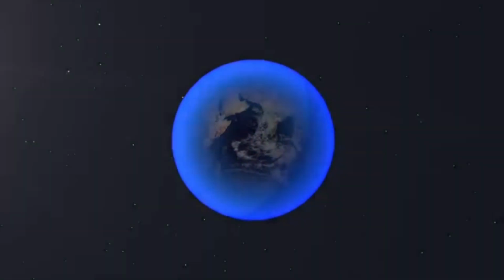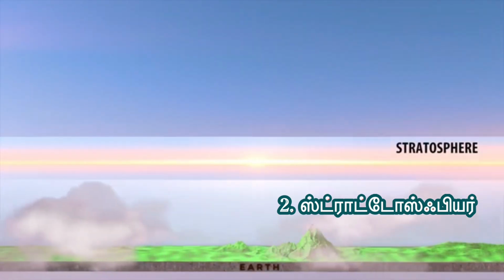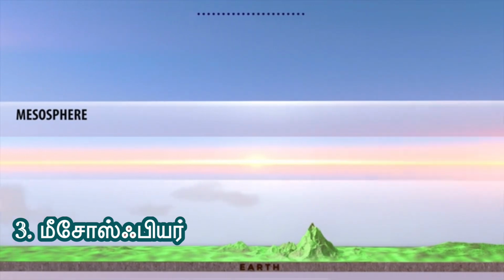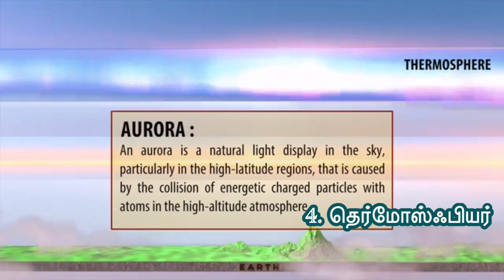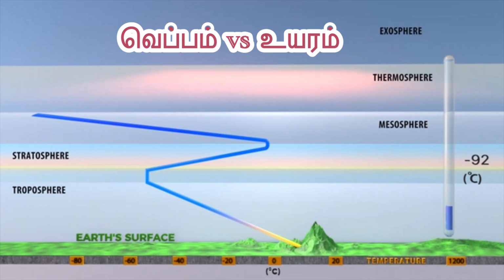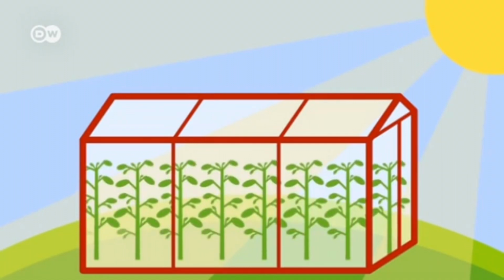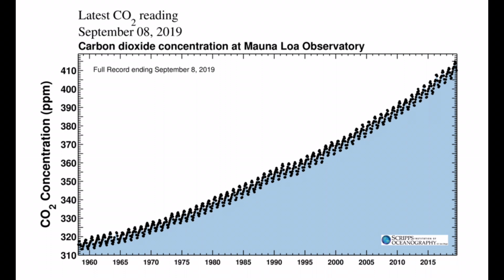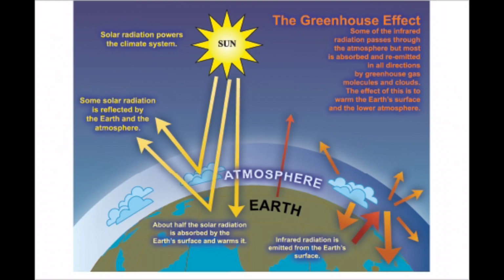What are Atmospheric layers/Greenhouse effects?